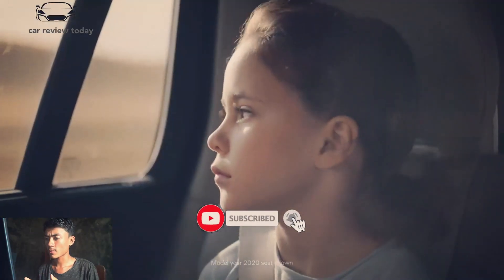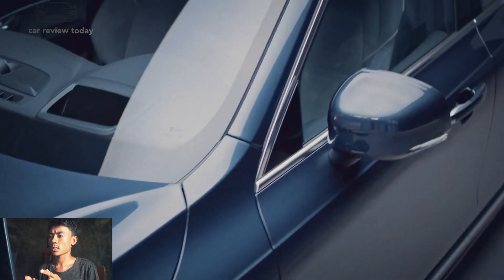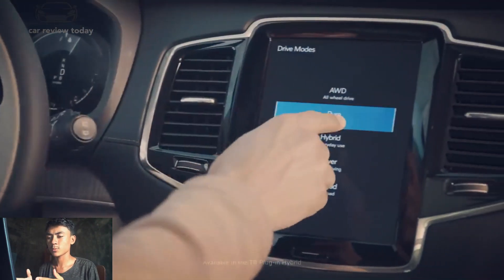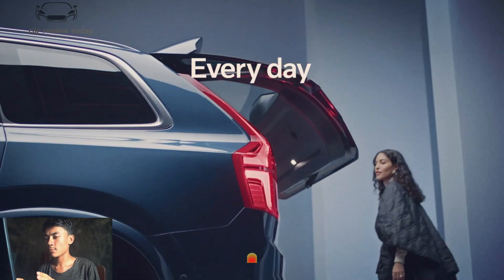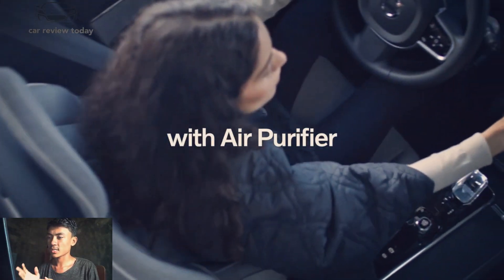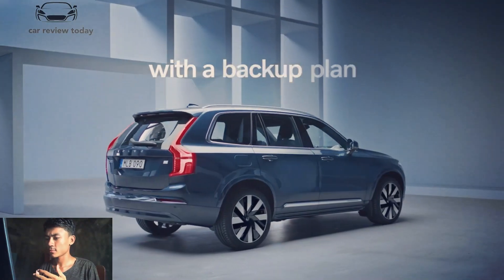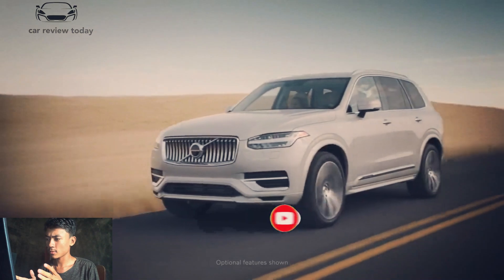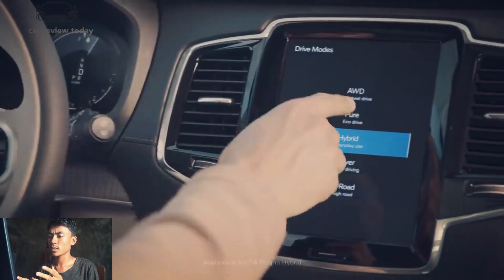New 2023 volvo xc90 redesign interior - Best interior volvo xc90 | Amazing car